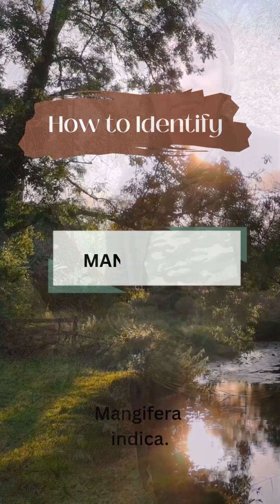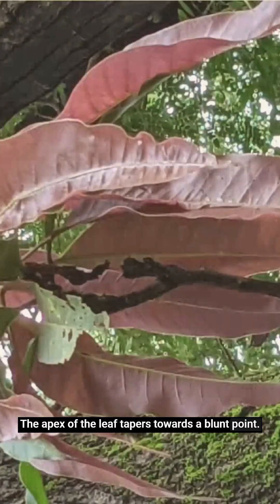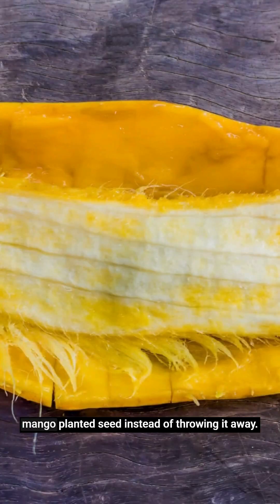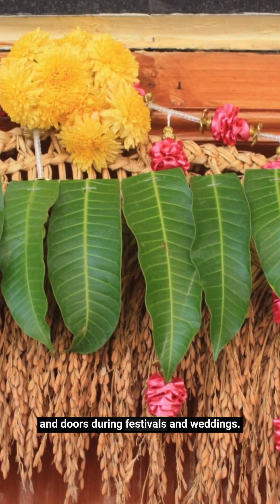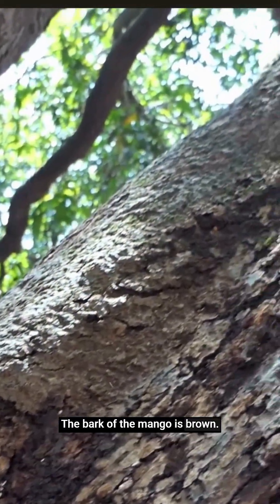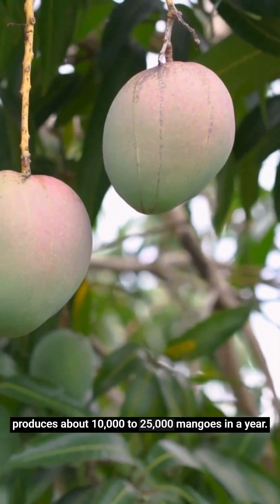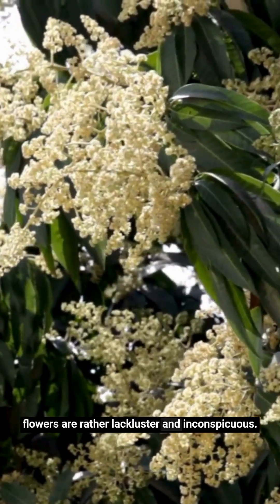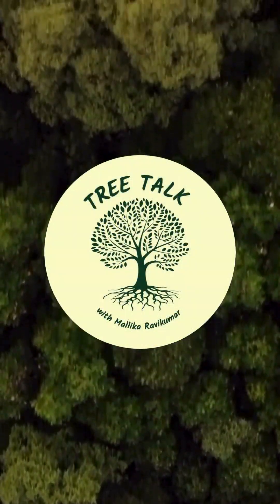Know your Trees : How to identify a Mango Tree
Welcome to “Know Your Trees” — Episode 5 : The MangoTree (Mangifera indica) 🌳

In this fifth episode of the series on How to Identify Trees, let's explore one of the most common trees of the Indian subcontinent — the Mango tree.

Whether you're a nature enthusiast, a student, or just curious about the green giants around you, this series will help you identify the common trees you see around you. Knowing, after all, is the first step in caring. 🌱

Tree Talk is a channel that delves into the history, mythology, and cultural symbolism of trees and plants.